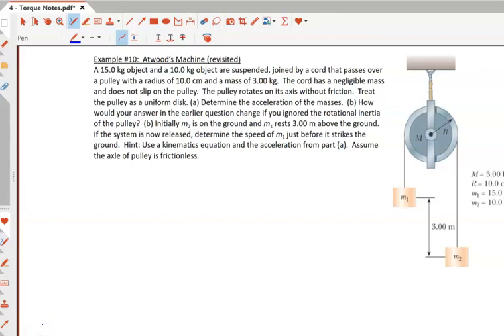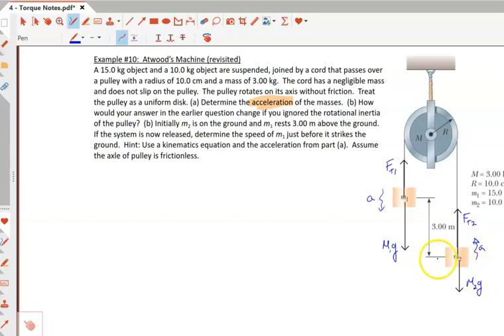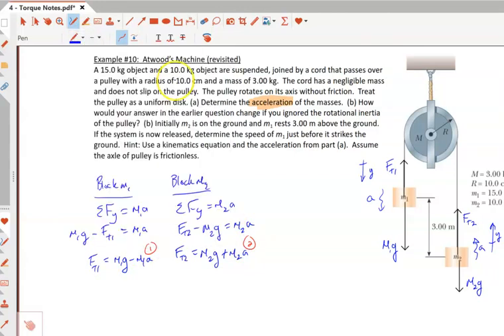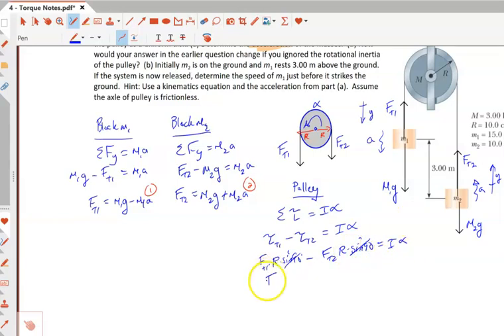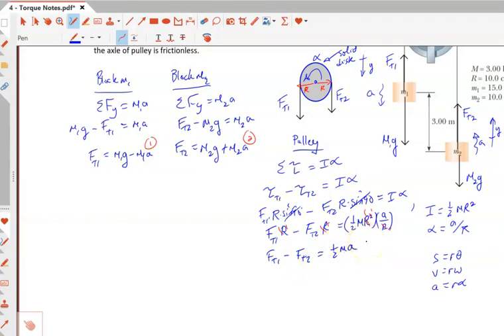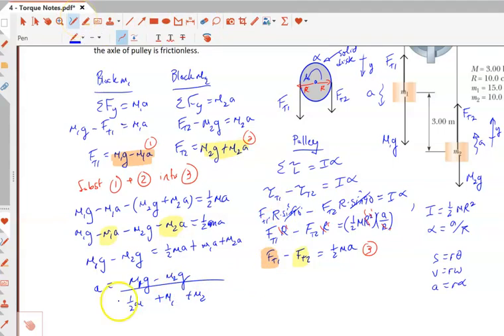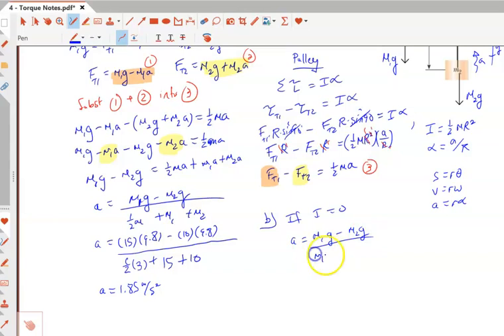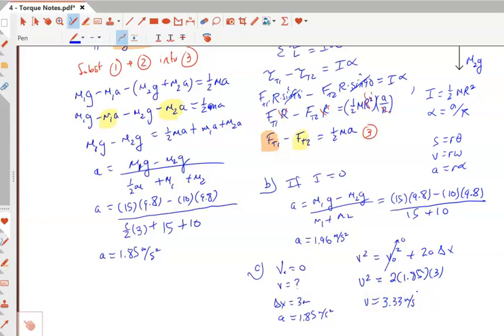Torque notes, example #10 updated